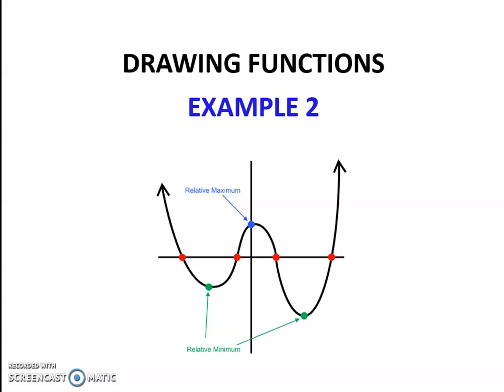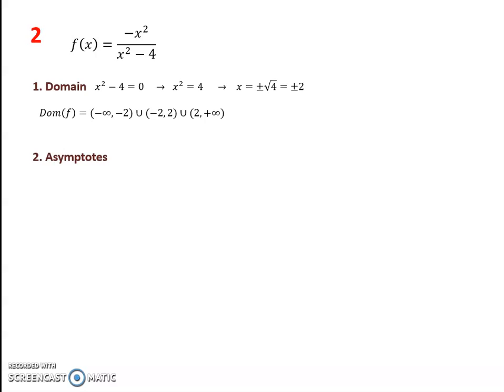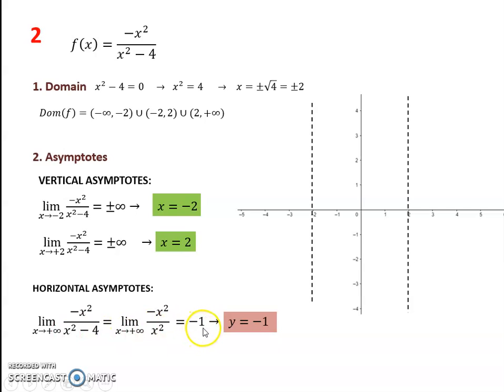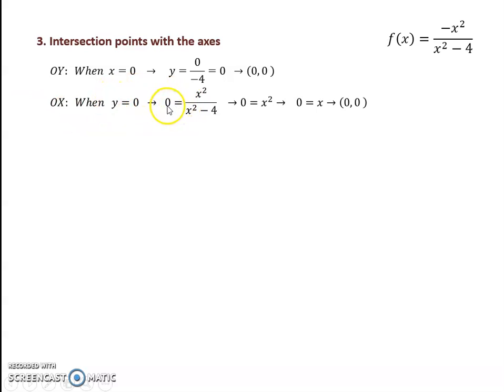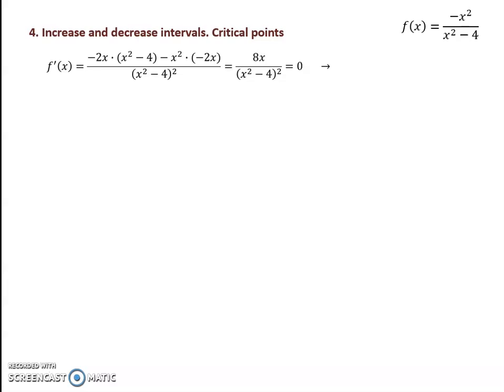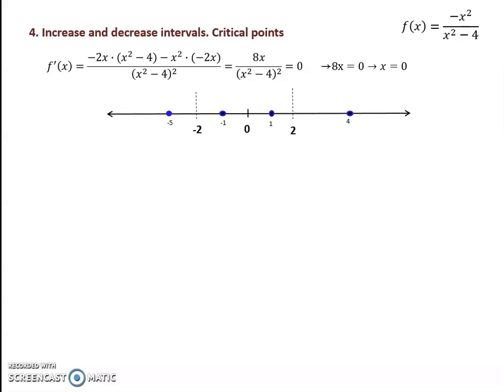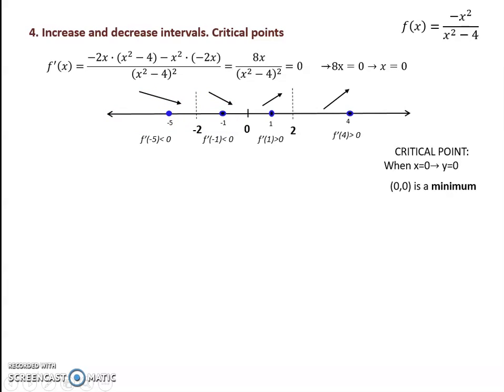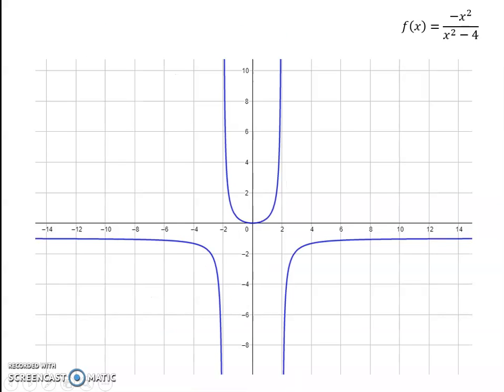22- EXAMPLE 2 drawing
Formulatik-grafikora